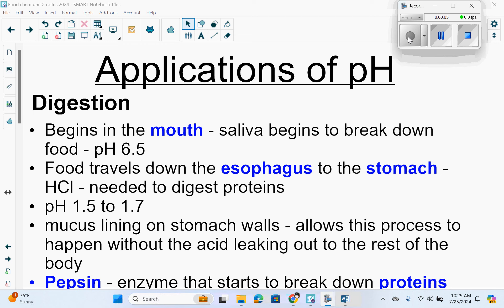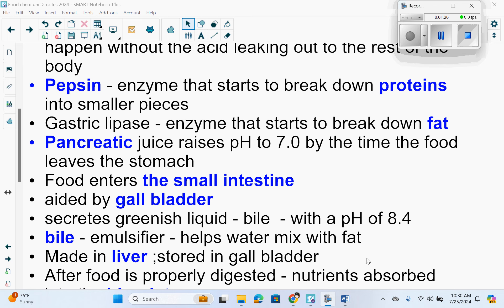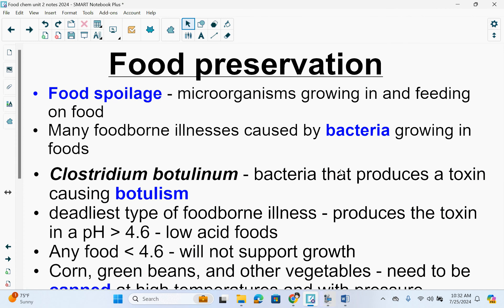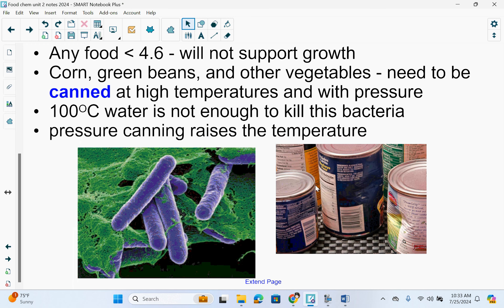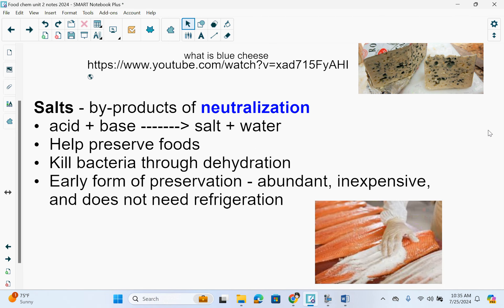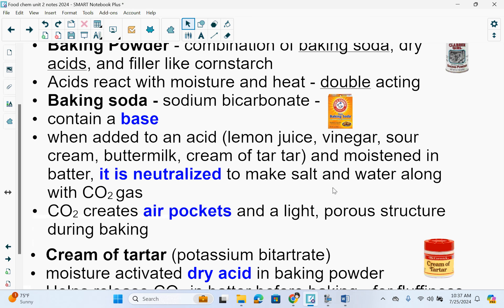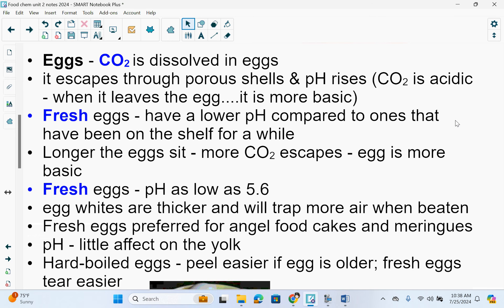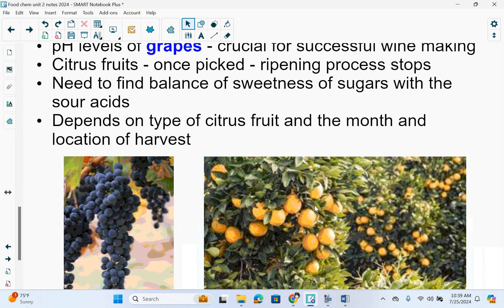Chapter 6 acid base part 2